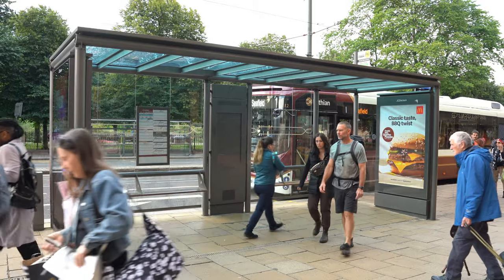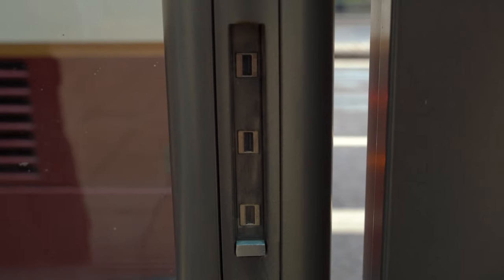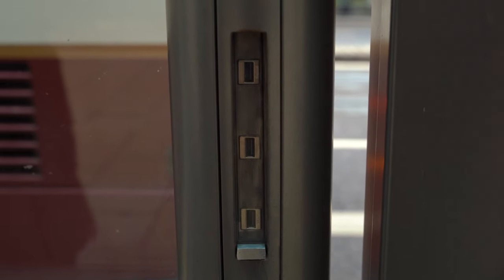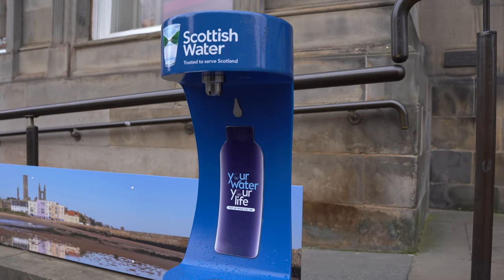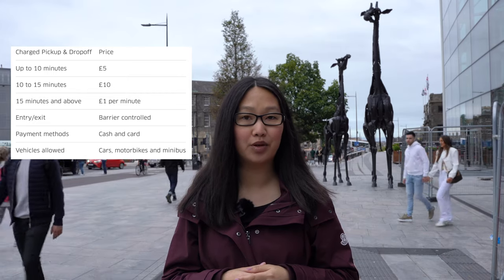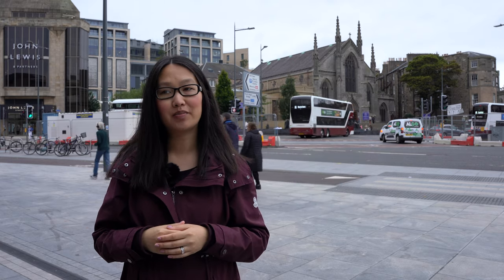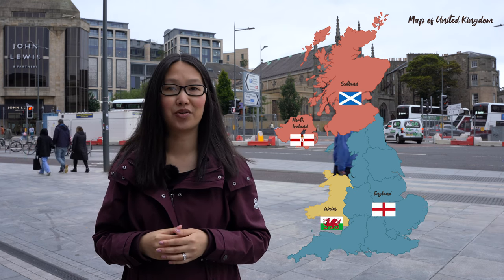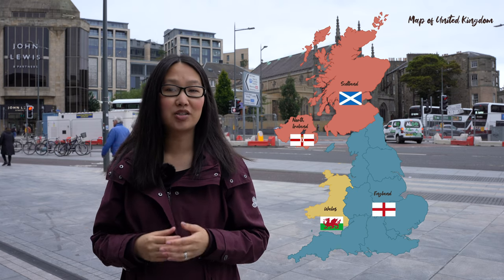Tips & Tricks for Visiting Edinburgh, Scotland!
In today’s video, we give you some tips and tricks for when you’re visiting Edinburgh! We’ve mentioned a few of these before in other videos, but we thought we’d compile everything together in one video, which will hopefully be helpful. Let us know if you have any questions in the comments below!

0:00 Intro
0:27 Tip #1
0:43 Tip #2
1:13 Tip #3
1:58 Tip #4
2:24 Tip #5
2:49 Tip #6
3:17 Tip #7
3:36 Tip #8
4:13 Tip #9
4:34 Outro

💻 Read the accompanying blog post about tips and tricks for visiting Edinburgh!

🎞️ Other Edinburgh videos!